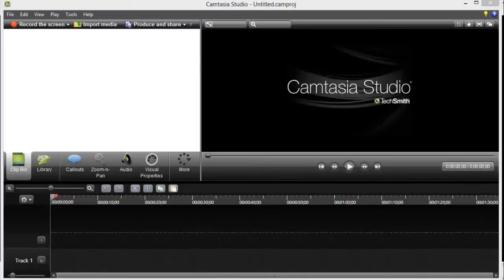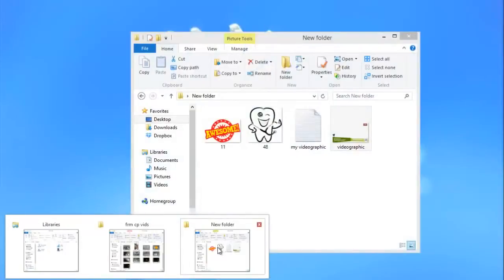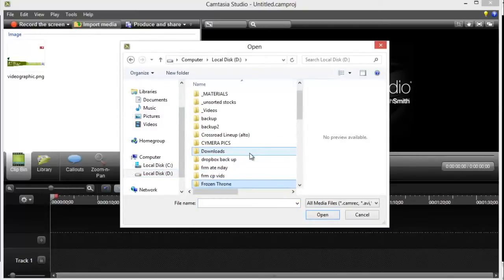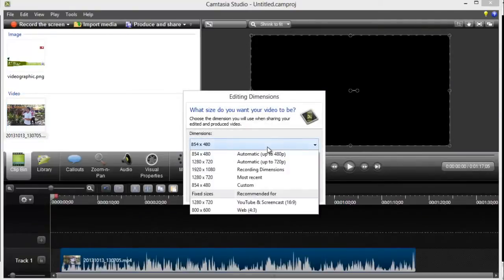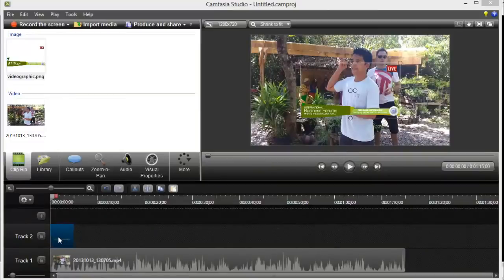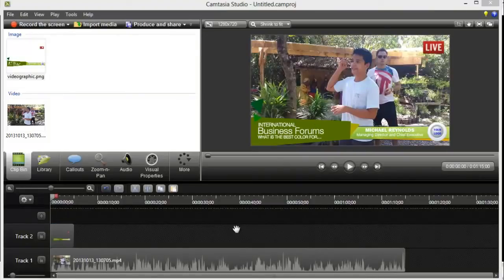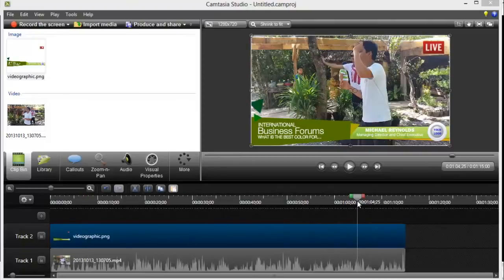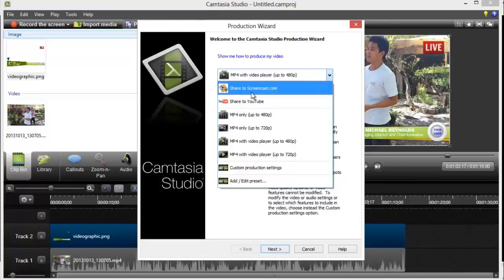Images Over Video in Camtasia